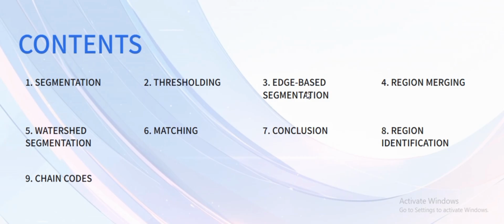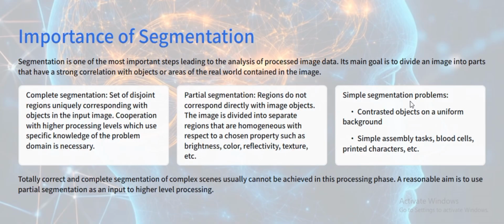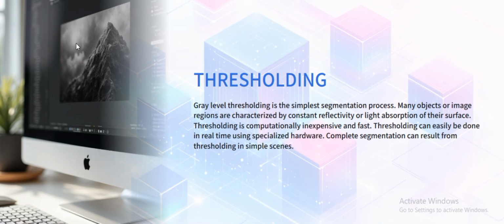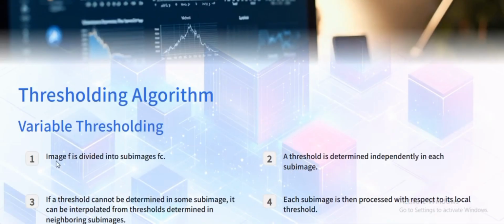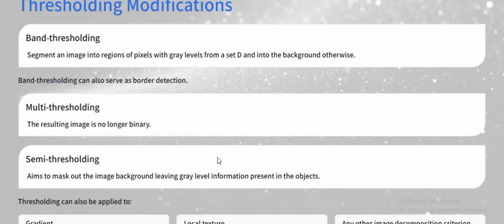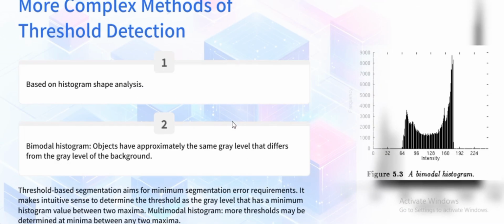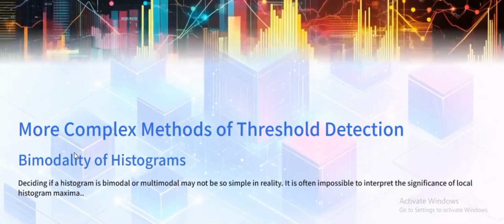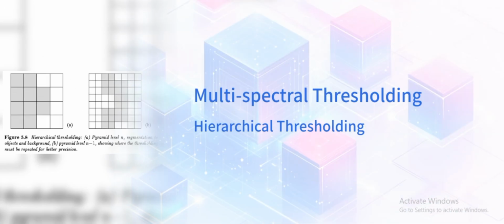Image Segmentation | Image processing | Digital Image Processing | Thresholding